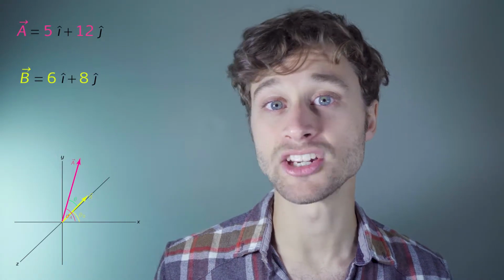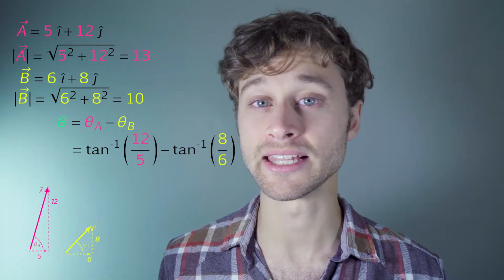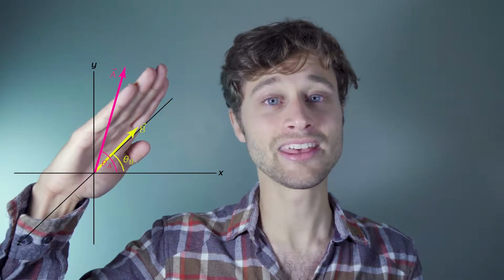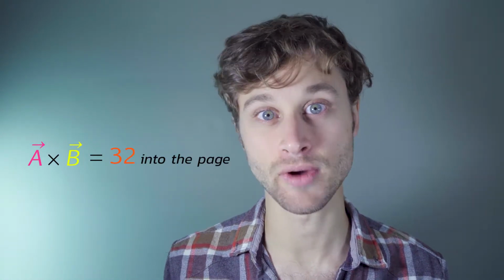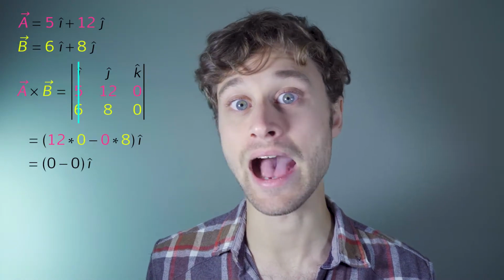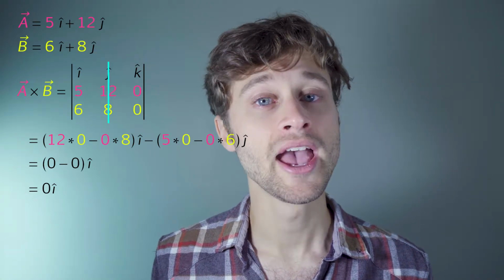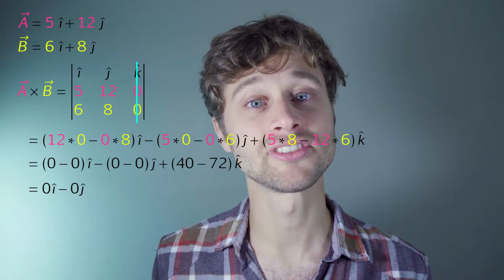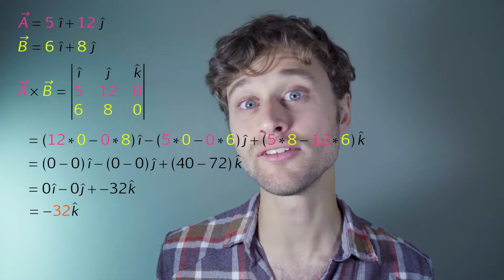The Cross Product - Physics, Vectors, Matrix Algebra Tutorial | How'd You Get That?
The second way to multiply vectors is something called the Cross Product, which produces a brand new vector! We'll discuss how to solve for the cross product in two different ways, and see how to determine this new vector's direction.